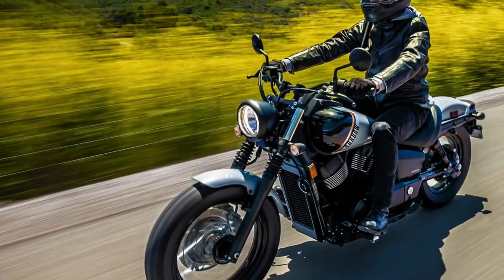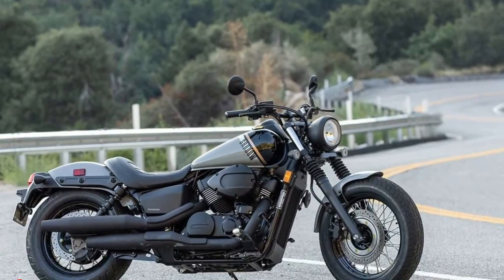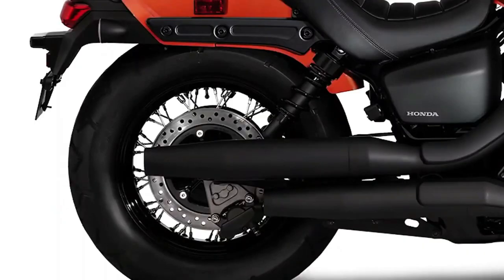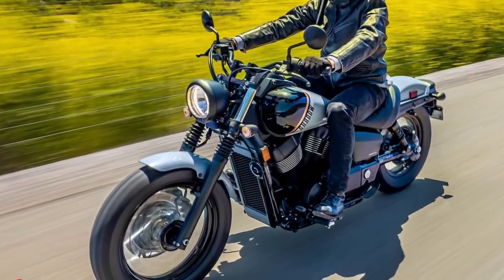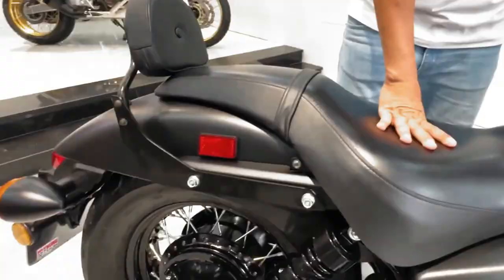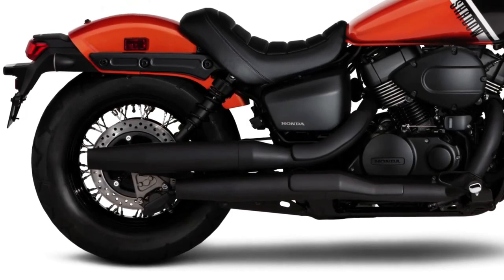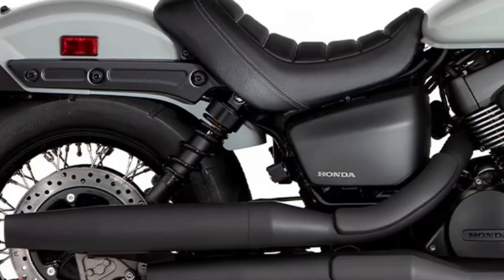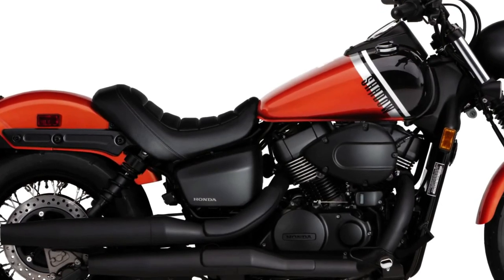2024 Honda Phantom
2024 Honda Phantom @motoadv6305